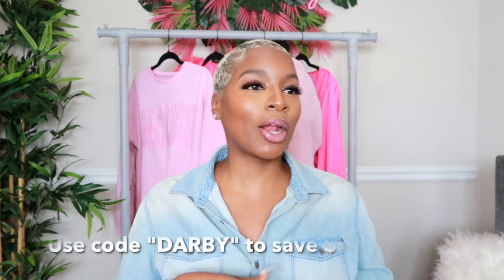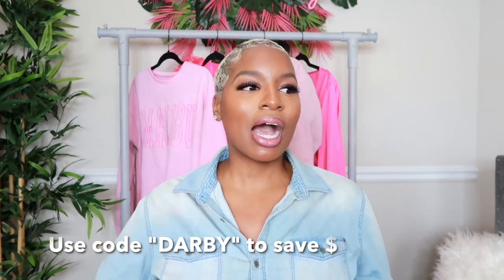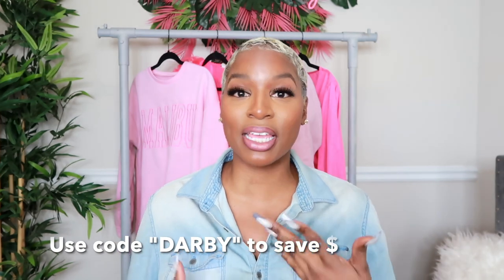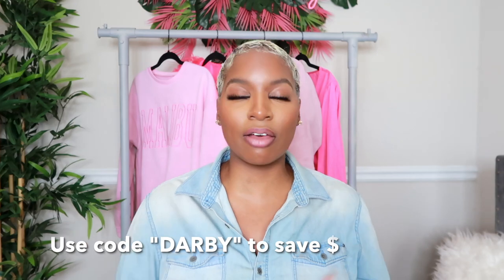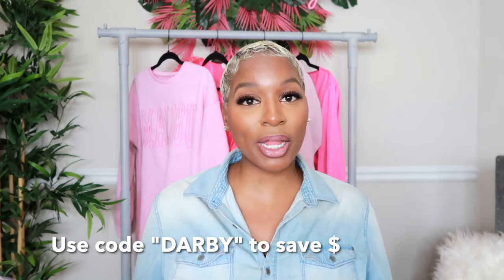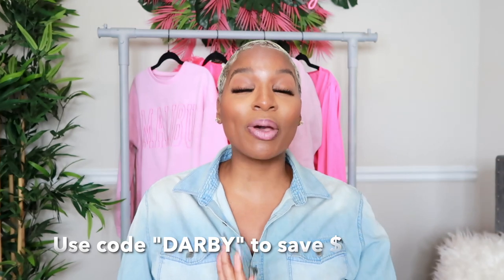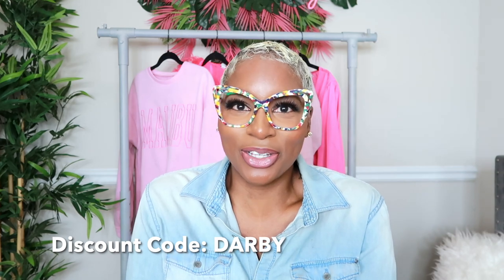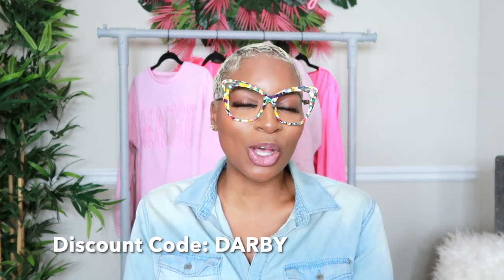AFFORDABLE AND CUTE GLASSES | Designer Eyeglasses Online | Vooglam Haul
Hey y'all! Here are some of my favorite things to try and review for you!!
Glasses from Vooglam are one of my fave things to try for you guys, especially for those who have my face shape.

Height: 5’6
Weight: 175
Size: 10/12
Bust: 40
Waist: 29.5
Hip: 44